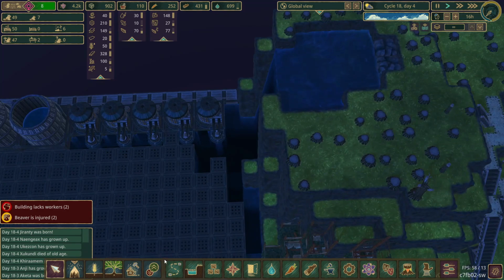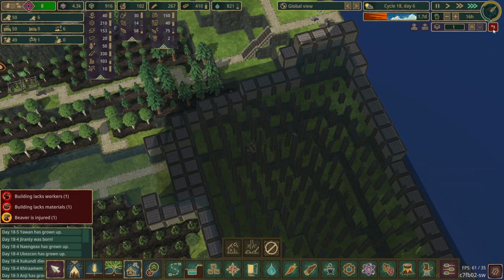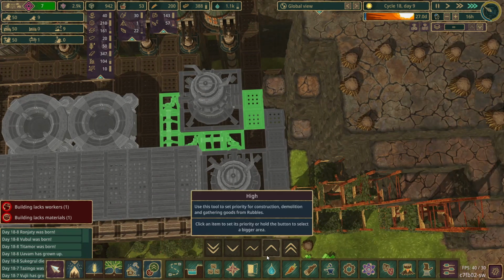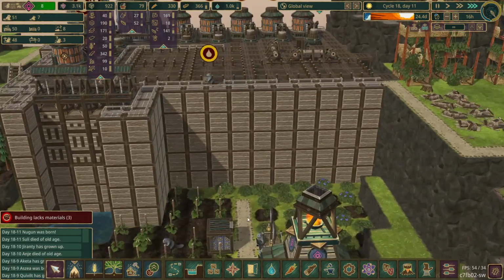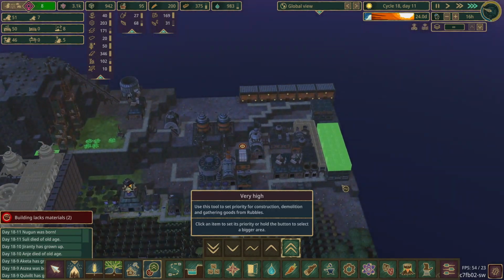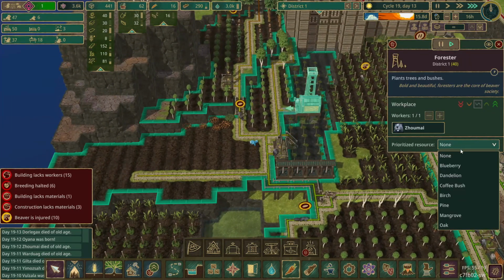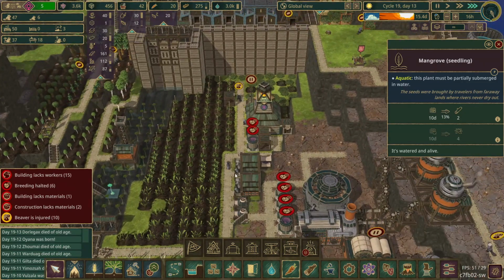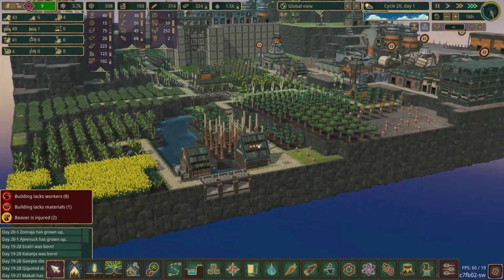It's Bot Time Again In Timberborn Hardmode